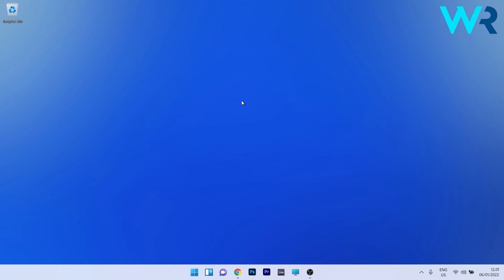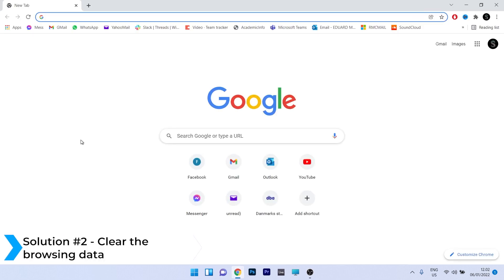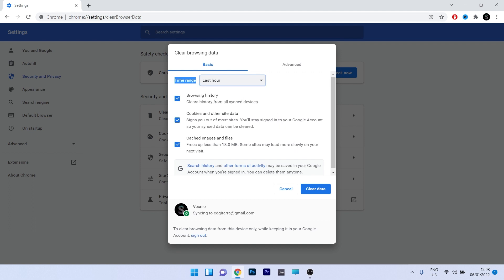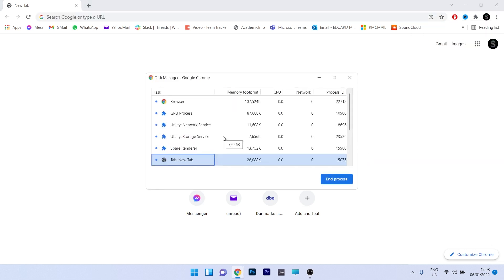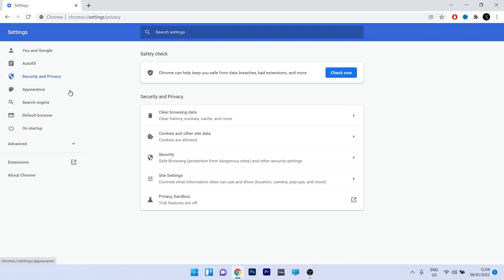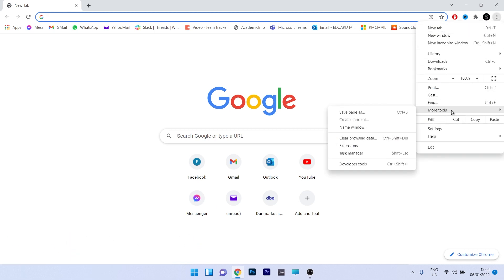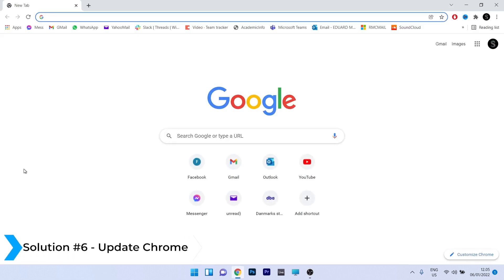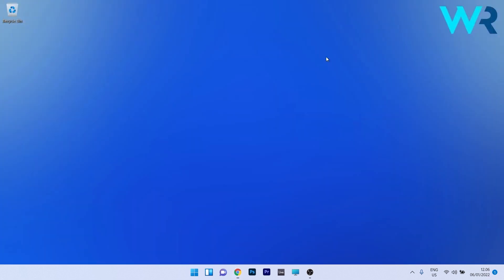How to fix slow Chrome in Windows 11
| ⚙️Try Fortect to fix and optimize your PC like a Pro

FYBt9-JawbU&adgroup=YT

-XDAkhDEd44&banner=YT

0:00 - Intro
0:14 - Restart your browser
0:29 - Clear the browsing data
1:08 - Use Chrome’s Task Manager
1:30 - Disable the preload option
1:59 - Remove Chrome extensions
2:32 - Update Chrome